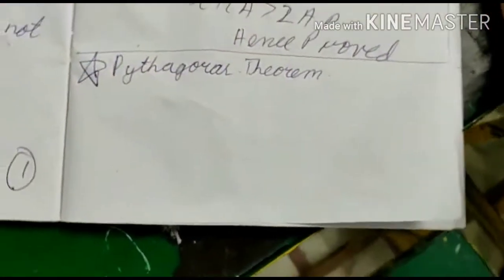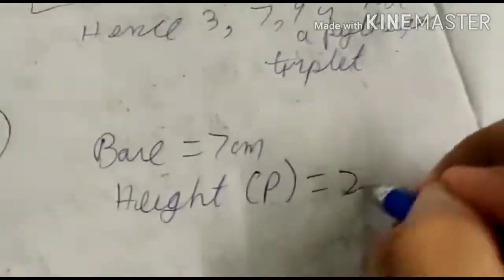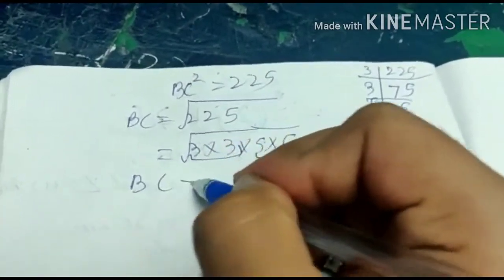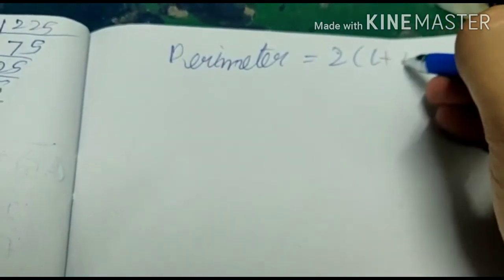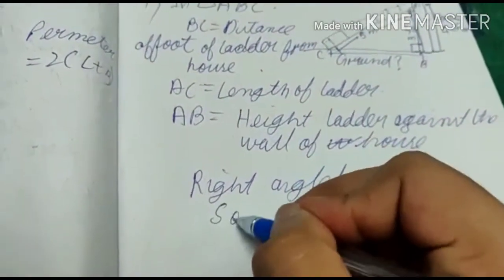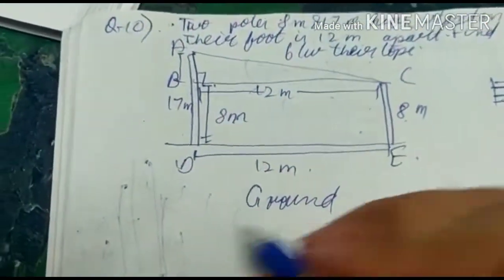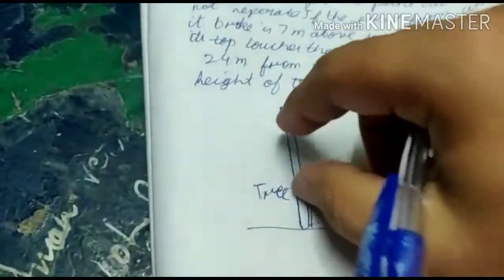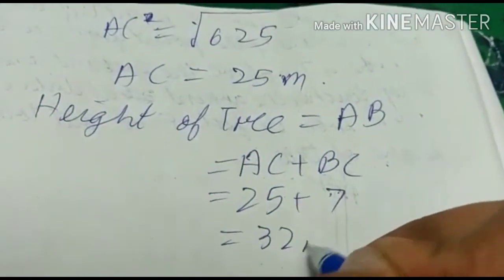TRIANGLE AND ITS PROPERTIES PART-5 PYTHAGORAS THEOREM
Pythagoras theorem and a few questions based on it !